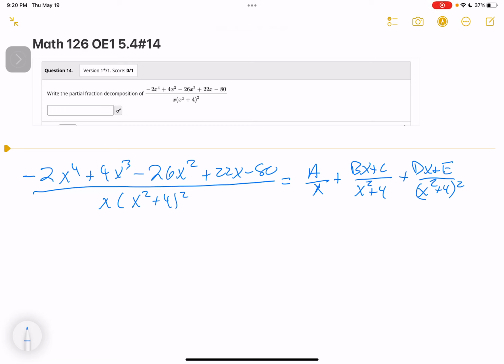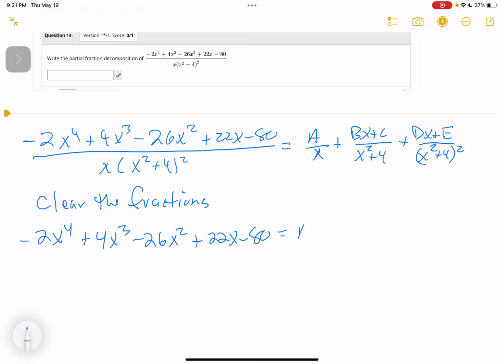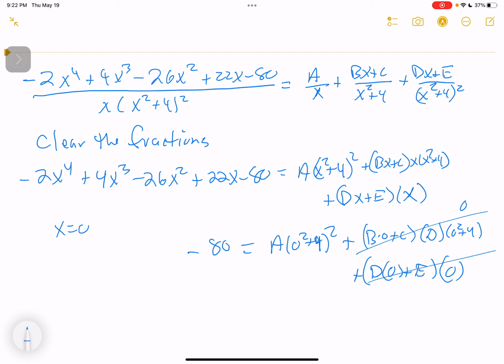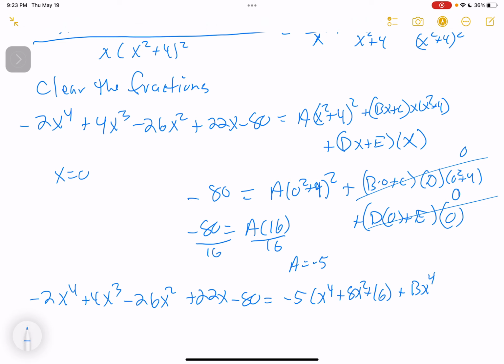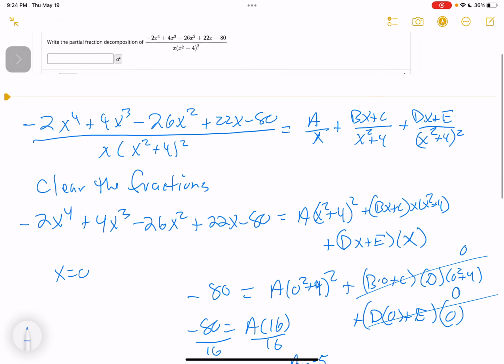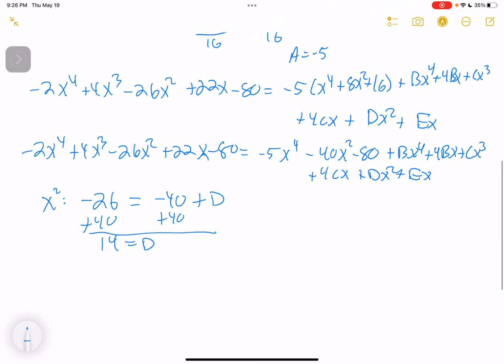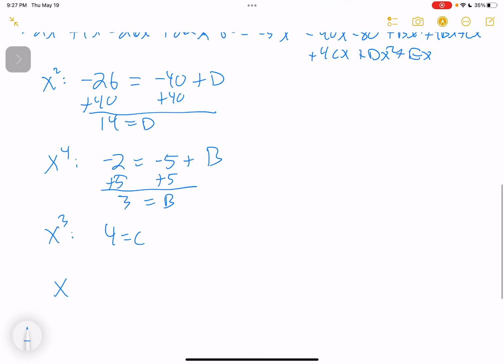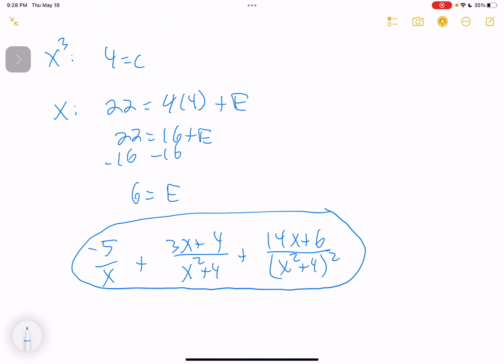Math 126 OE1 5.4#14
Another partial fractions, this time with a prime quadratic in the denominator.